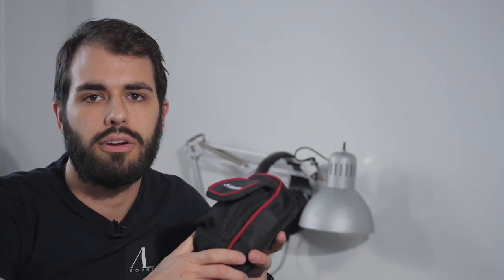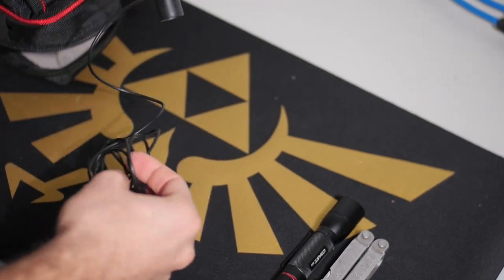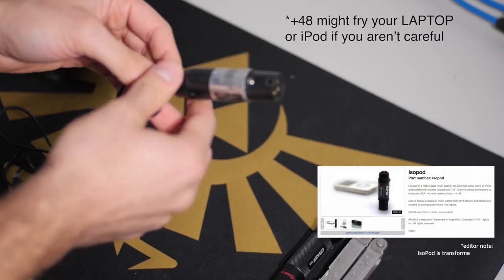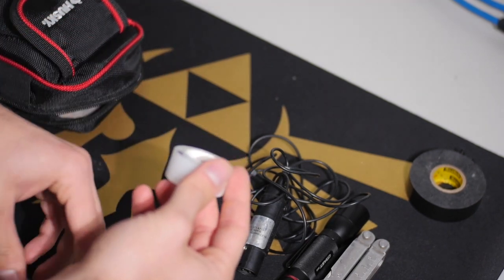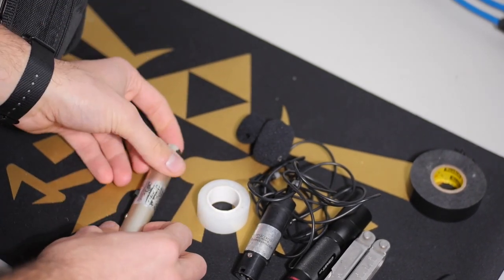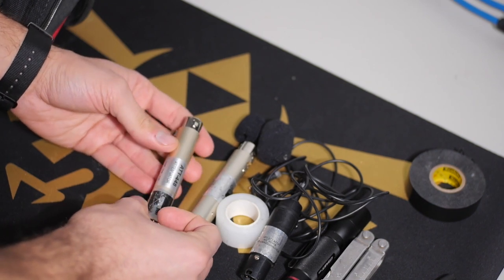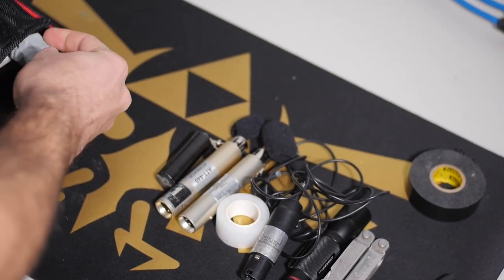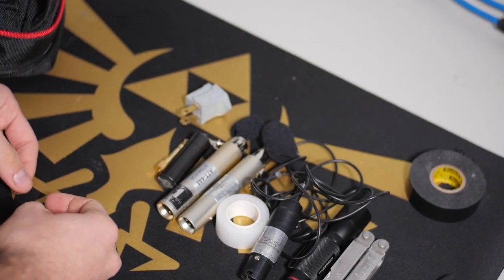#125 - What's in YOUR Bag? ProAudio kit walkthrough w/ Andrew Logan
Check him out @ - follow him on twitter @LGNSND - if you'd like to send in a video, head over for more info or send us a message with a link to the files on google drive or dropbox etc. @

I try to keep these videos under 10 mins, so fewer ads run when possible, which means less ad revenue.

Whirlwind Isopod
Leatherman Multitool
COAST G19 Inspection Beam LED Penlight
3M Temflex 1700 Electrical Tape
Transpore Skin Tape
5 Pack Foam Mic Windscreen
EarPeace Ear Plugs

DcSoundOp Store
Video Gear:

Sony a6500
Sony 10-18mm f4
Sony 18 - 105mm f4
DJI Osmo Mobile 2
Manfrotto Mini Tripod
Pedco Clamps

Live Sound gear & deals on Amazon